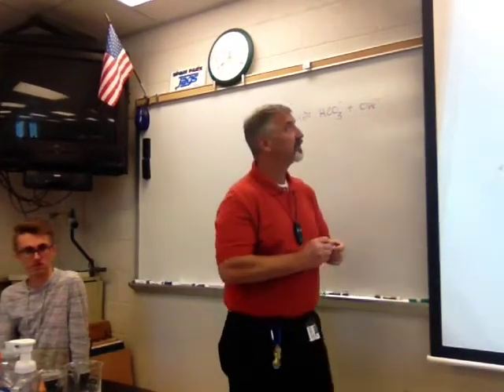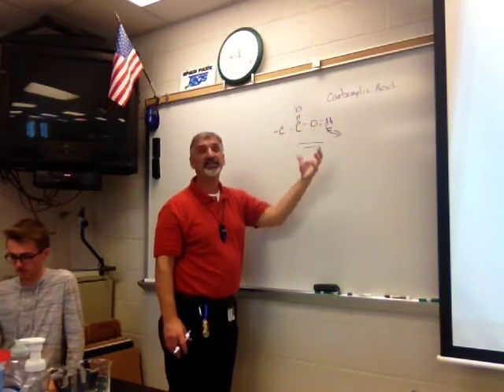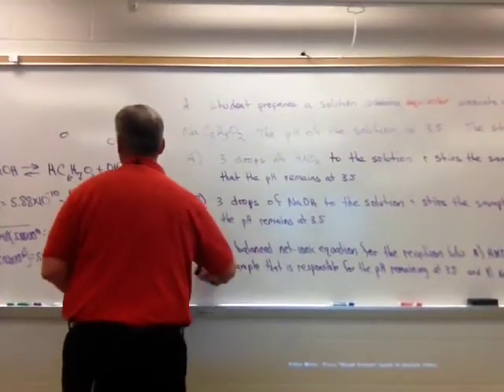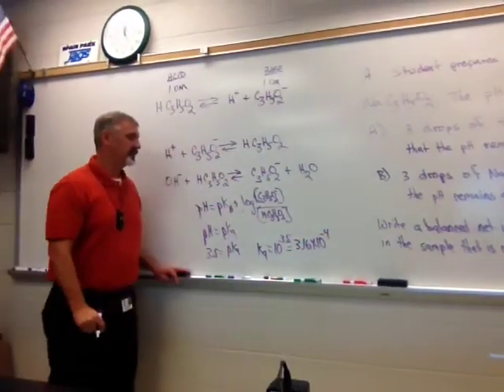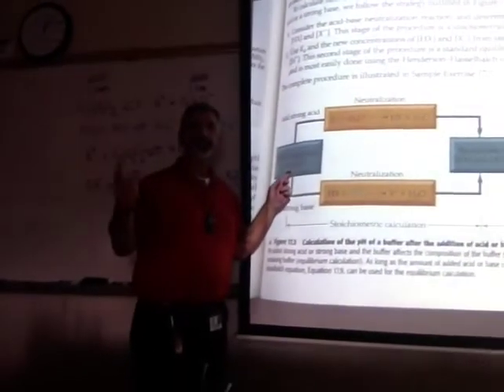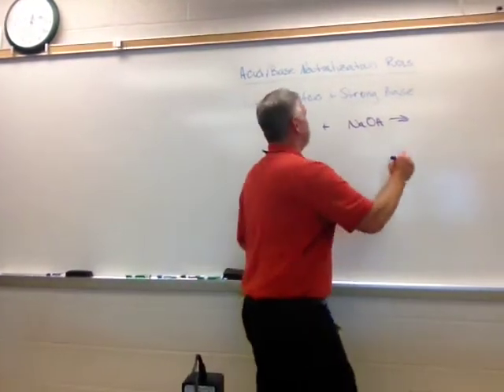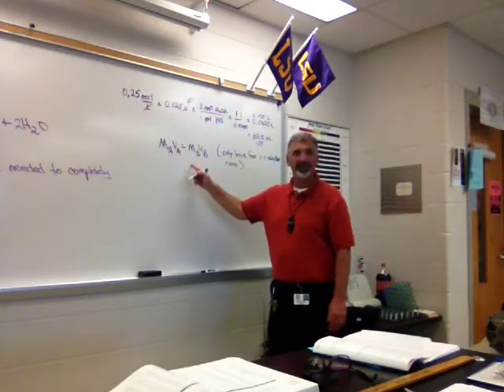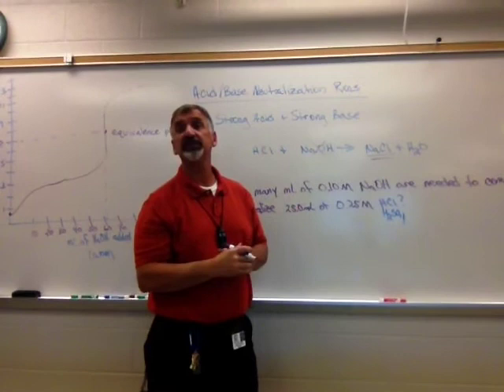Mr. Hobbs AP Chemistry 3-20-2017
This video is a review/practice of the acidic and basic nature of salts and how they react with water and in buffers.  It is also a very brief introduction into acid/base neutralization reactions.